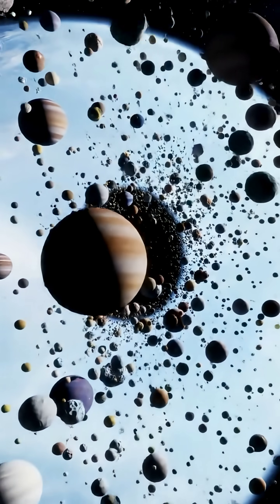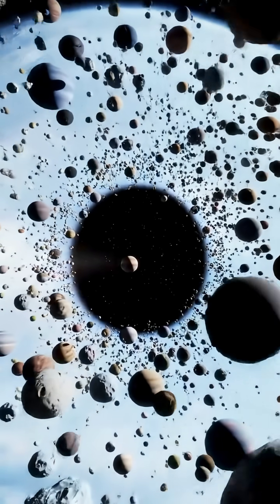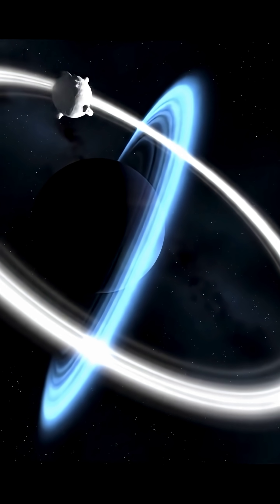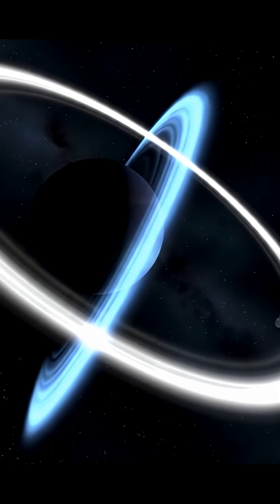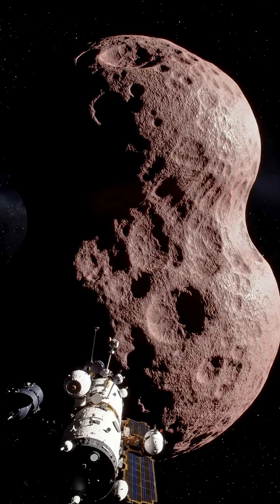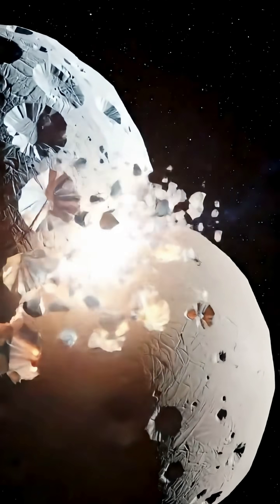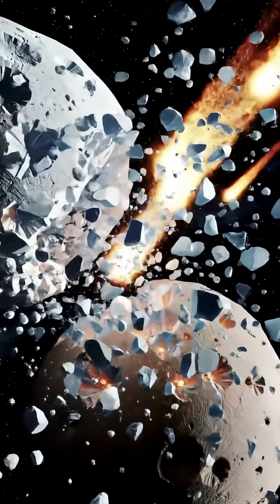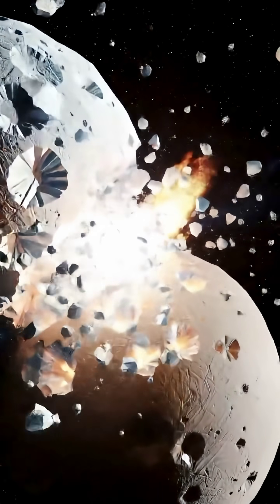What Is the Kuiper Belt? ❄️historyflash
What lies beyond Neptune? 🌌 The Kuiper Belt is a mysterious, donut-shaped region filled with icy worlds, dwarf planets like Pluto, and the birthplace of comets. ❄️ In this short video, discover how the Kuiper Belt formed, why it matters, and what secrets it holds about the solar system’s origins. 🚀